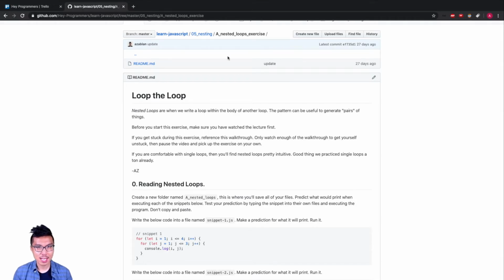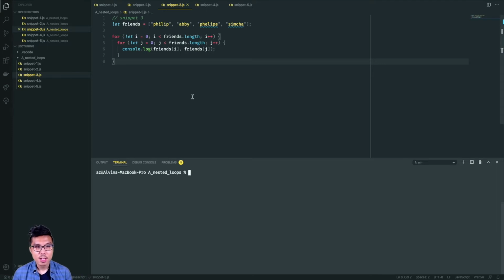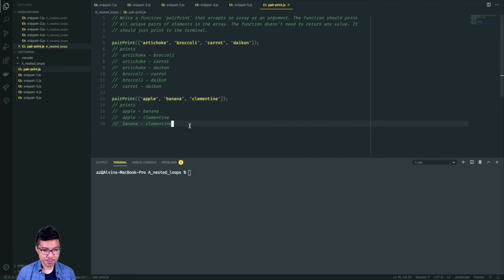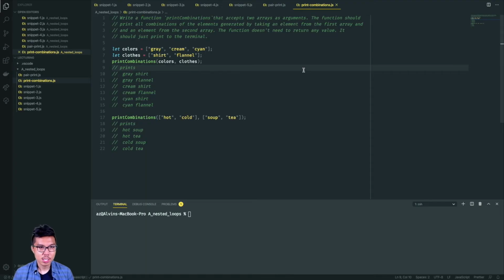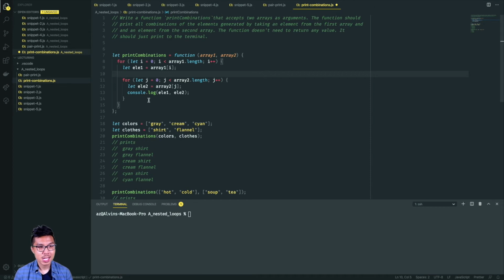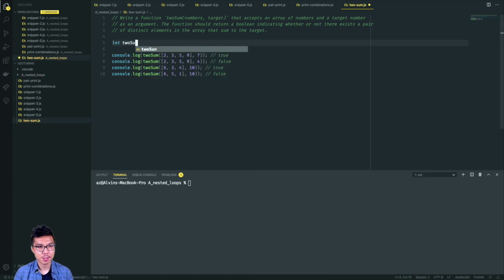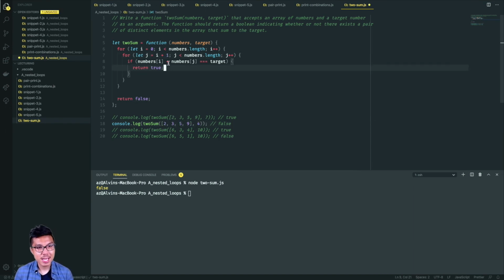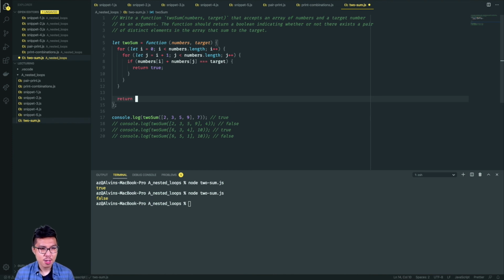JavaScript for Beginners #28 - Nested Loops Part 2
This video is part of a complete series on learning how to program in JavaScript as a total beginner.